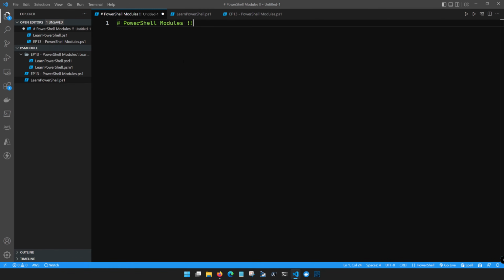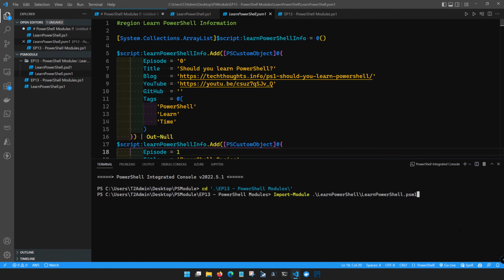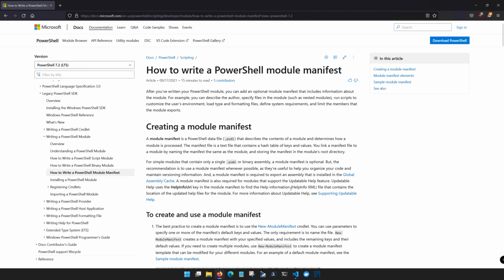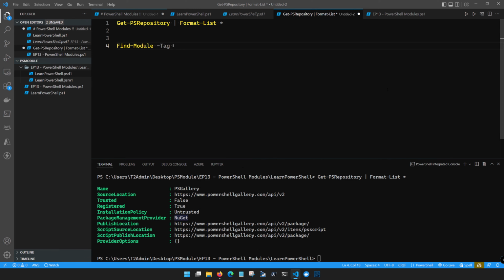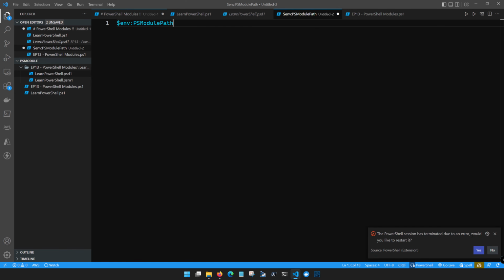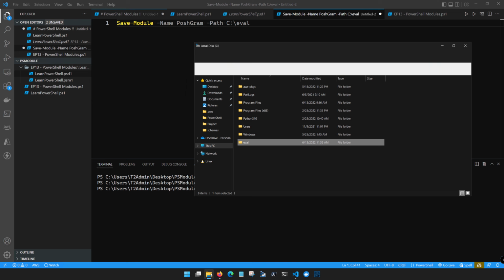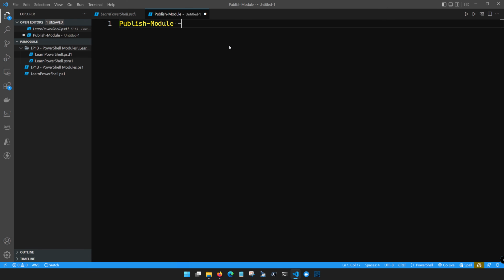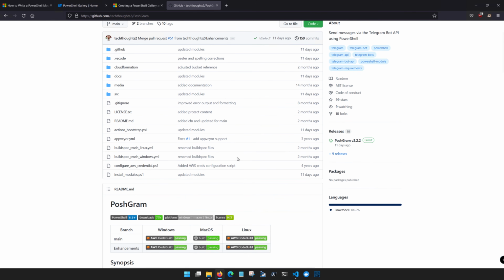PowerShell Modules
Learn how to both use and create PowerShell Modules. Discover what components make up a PowerShell module. See how to discover modules, install modules, and import PowerShell modules. Watch as I take a fully functional PowerShell module and walk through how to publish it to the PowerShell Gallery.

00:00 - Intro
00:42 - Starting with a script
03:24 - PowerShell Module - psm1
05:51 - PowerShell Module Manifest - psd1
10:08 - PowerShell Repository - PSGallery
11:16 - Find-Module
12:02 - Install-Module
13:33 - Manually installing PowerShell modules - $env:PSModulePath
17:04 - Save-Module
19:50 - Final Example - publishing a module to PSGallery
23:13 - More advanced module building
24:38 - Outro

Learn PowerShell - Episode 13 - PowerShell Modules

My recommended books for learning PowerShell:
- Learn PowerShell in a Month of Lunches
- Learn PowerShell Scripting in a Month of Lunches
- Windows PowerShell in Action
- PowerShell Cookbook

Your contribution helps offset the costs of producing this PowerShell series. Much appreciated!

Learn PowerShell online free in this operationally focused PowerShell series. These PowerShell tutorials are designed to get you ramped up and using PowerShell quickly. Each episode provides practical PowerShell examples for using PowerShell in the real world. Whether you are a PowerShell beginner or seeking advance PowerShell training, this Learn PowerShell series covers the topics you'll need to be effective with PowerShell!

Recording gear used in this video:
- Mic: Audio-Technica AT2035
- Mic Preamp
- Mic Arm
- Audio Interface
- Rear color lighting